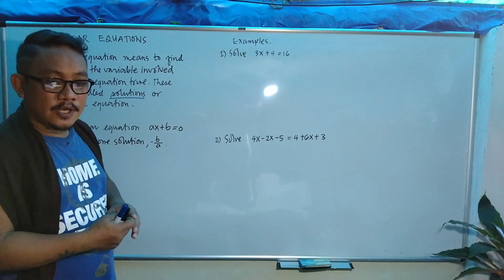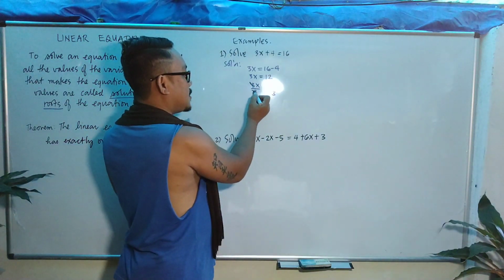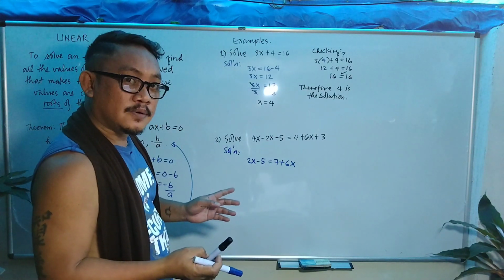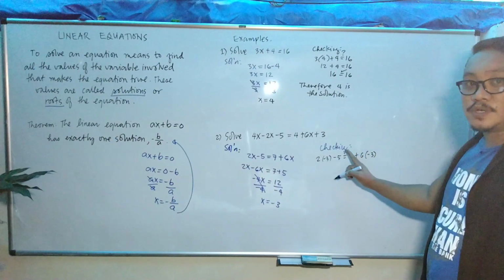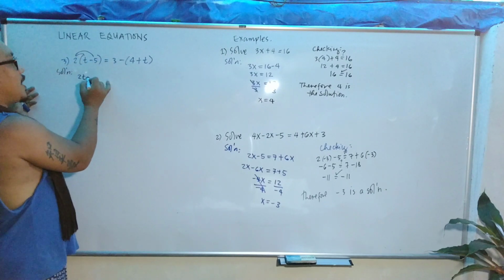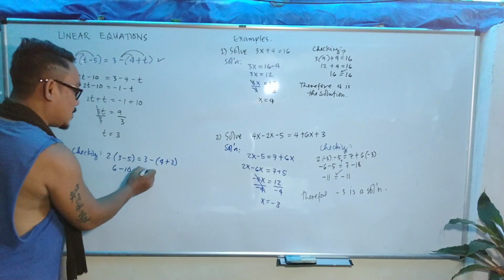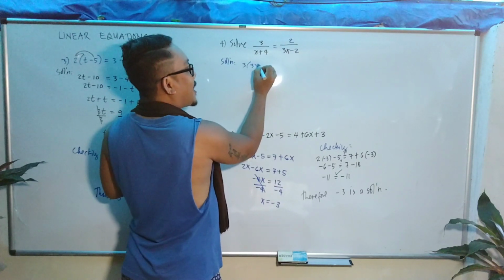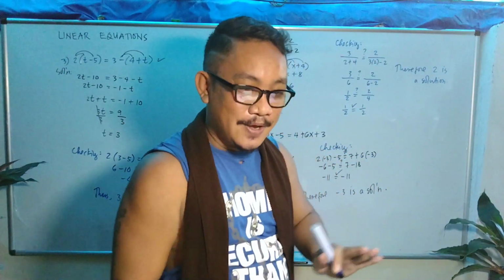Solving Linear Equations in One Variable